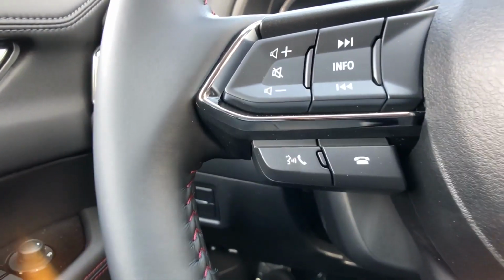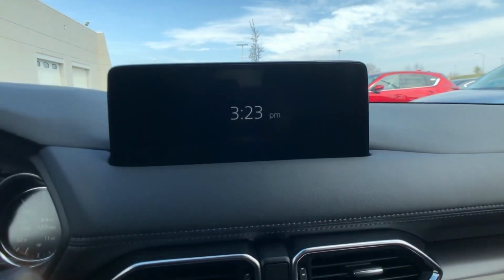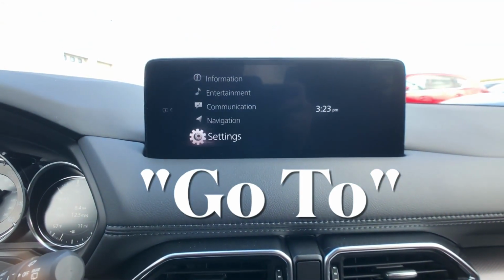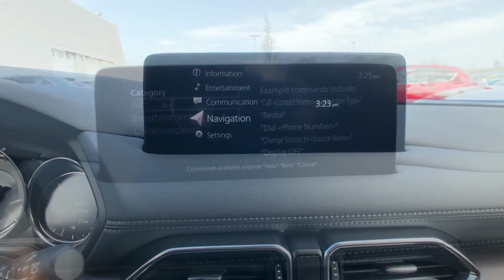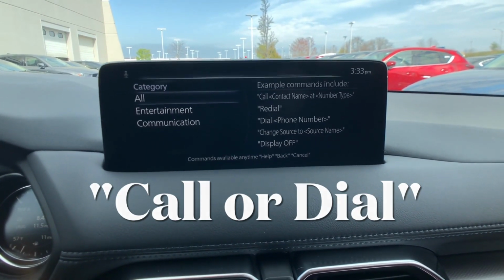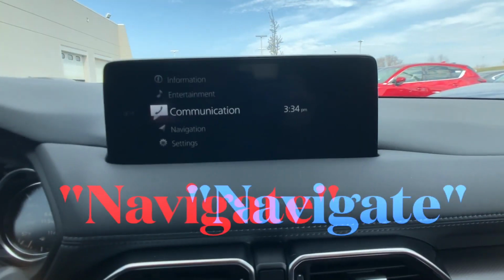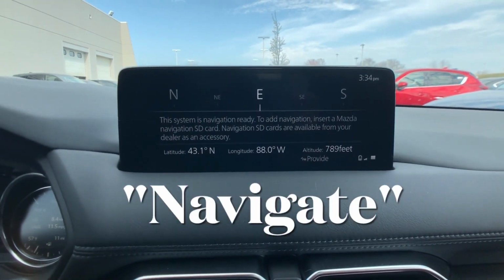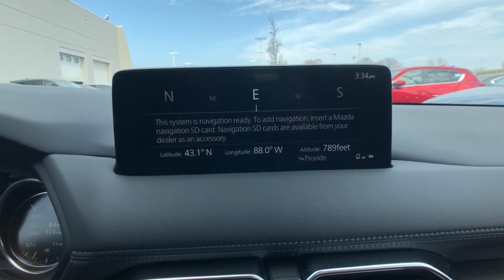Vehicle Voice Functions with Russ Darrow Metro Mazda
Setting up Vehicle Voice Functions can be difficult to understand.

Luckily the Metro Mazda team shows us how to start using the voice functions in style 😎